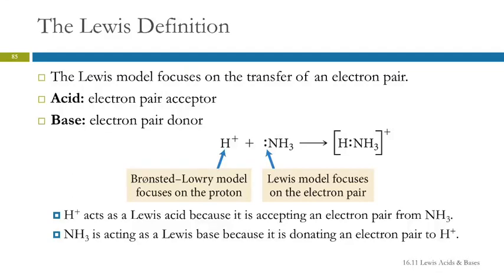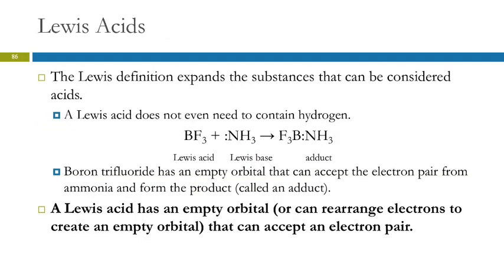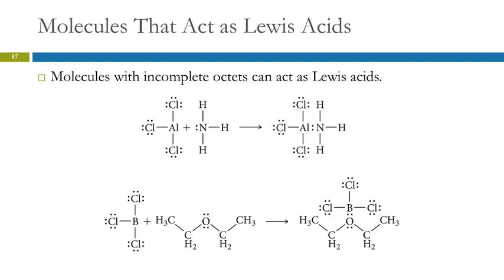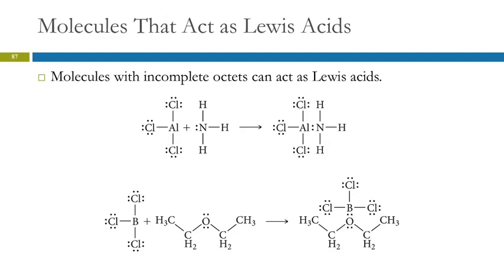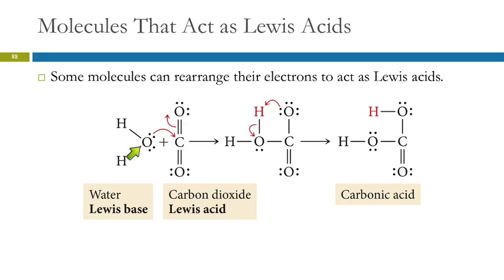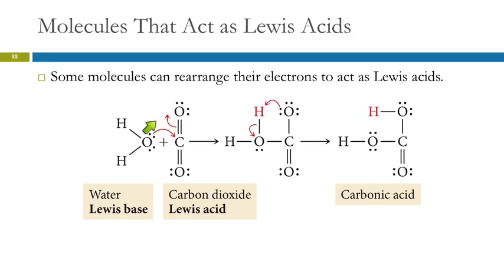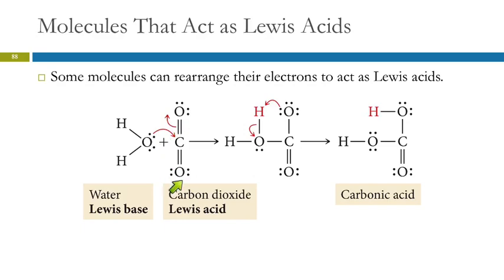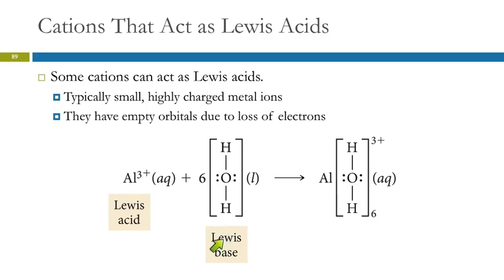16.11 Lewis Acids & Bases